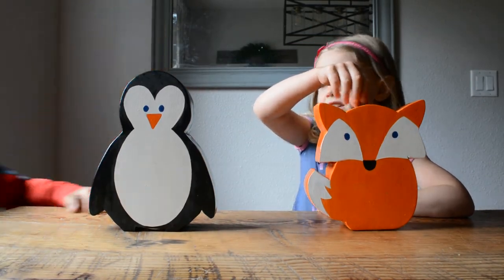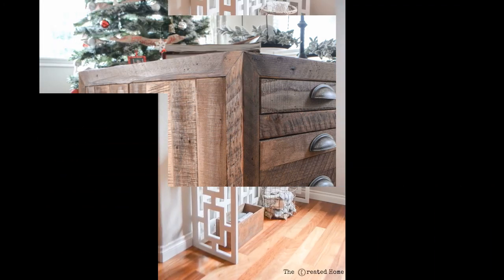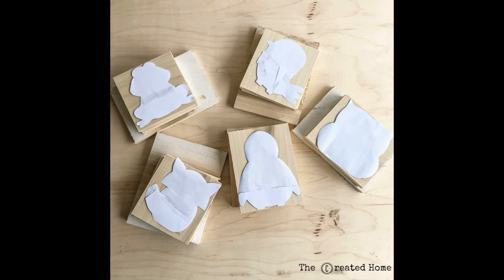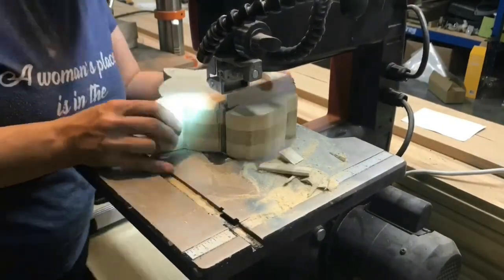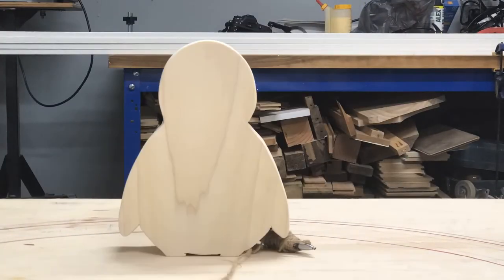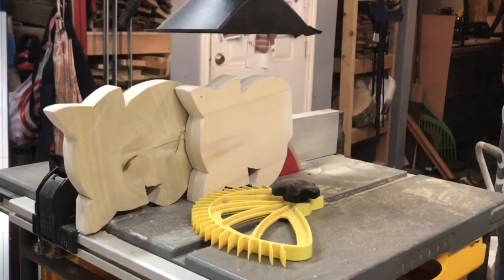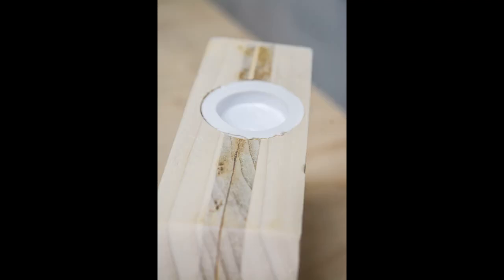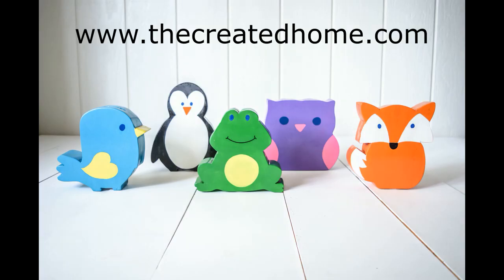DIY Wooden Animal Coin Banks